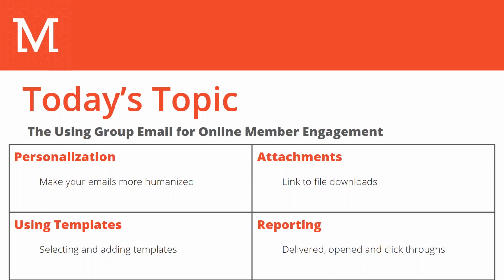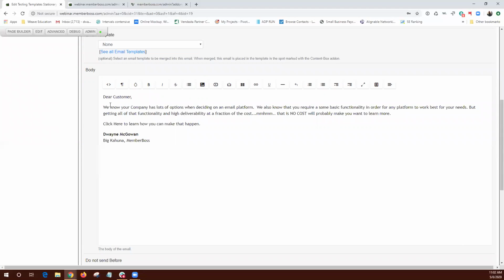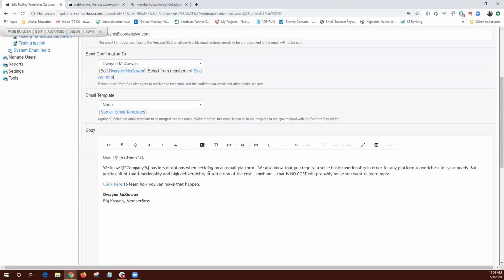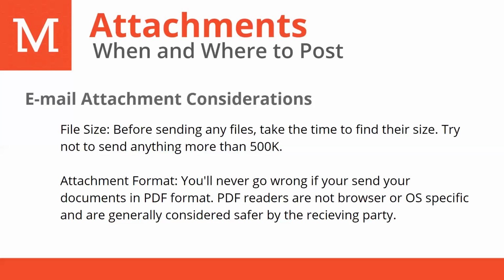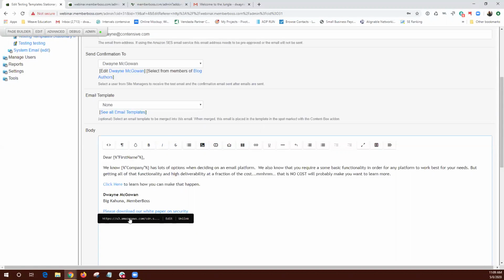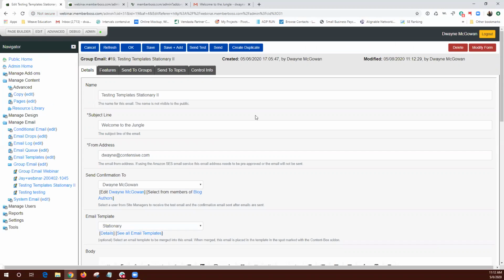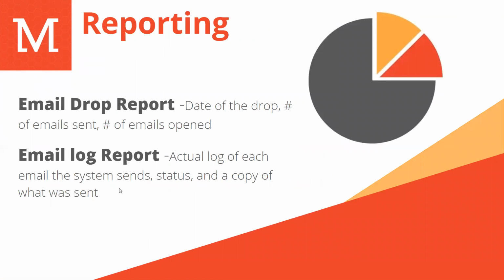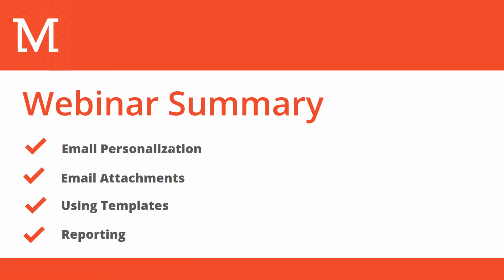How to Create Informative and Engaging Emails for you Members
Part 4 of the Best Practices for Online Member Engagement Series